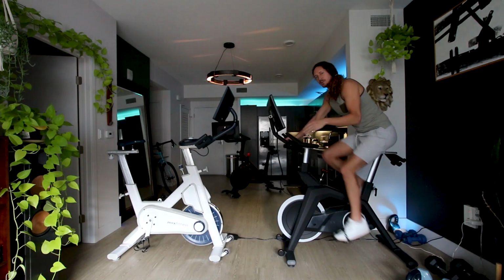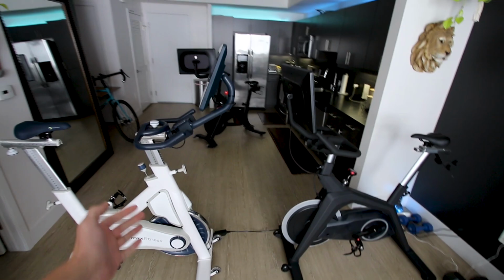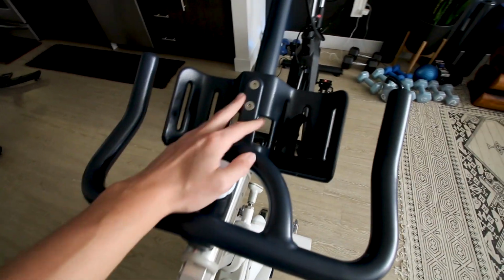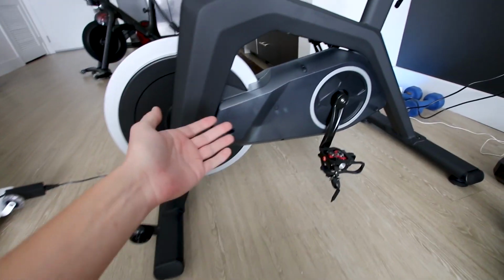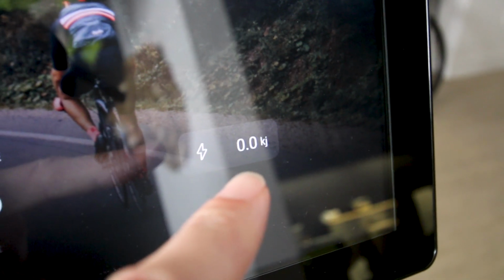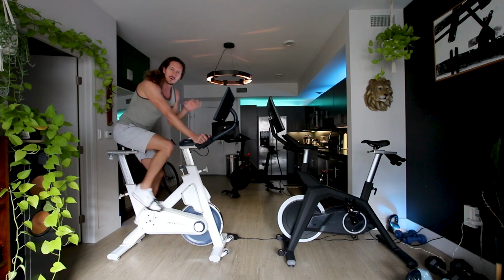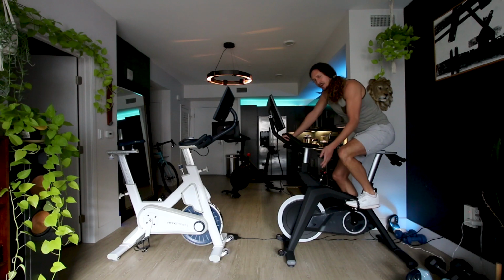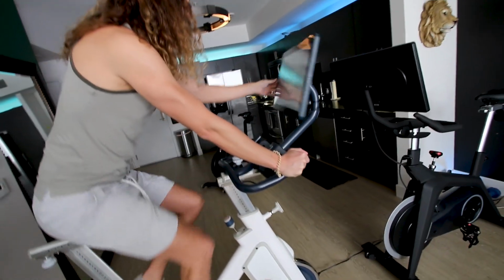MYX Bike vs STRYDE Bike - How does the MYX II Fitness bike compare to Stryde bike?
Both the Stryde bike and the MYX Fitness bike are great indoor cycling bike choices. This video showcases the similarities and differences between these two popular peloton alternative indoor cycling bike choices. At first glance you may not be able to spot the major differences between these exercise bikes, but there are substantial differences once you begin to look beyond the surface.
Stryde review:
Stryde Swivel accessory
The Stryde bike is a magnetic resistance bike with a 30.5 lb flywheel while the MYX II bike is a friction resistance bike with a 41 lb flywheel. The MYX II requires a $29 per month subscription with either BODI by BeachBody or OpenFit, while the Stryde bike does not require a subscription at all, nor does the stryde bike require you to commit to any particular platform. While you can use the peloton digital app on the stryde bike, you can also use the built in native Stryde software on the stryde bike.
If you want an indoor exercise bike to use the peloton app with, the MYX bike is not going to be the best option for you, but the stryde bike is a worthy contender.
The MYX II bike is a bigger bike, and offers more adjustability and fit for taller individuals as well as short riders.

chapters:
0:00 start
0:30 main difference
1:54 drive train
4:27 size and max weight
5:35 handlebars adjustability
7:18 adjustability
8:30 weight holders
8:46 pedals
10:00 flywheel and resistance
11:14 no automatic resitance
11:42 metrics difference
14:55 speakers
15:30 myx ride
17:25 stryde ride
19:49 summary
22:53 which is better?

My channel offers honest product reviews and I post my amazon associate links and affiliate links in this section so if you want to help support my channel at no additional cost to, you can click the links in this description box and if you make a qualifying purchase I may earn a small commission.